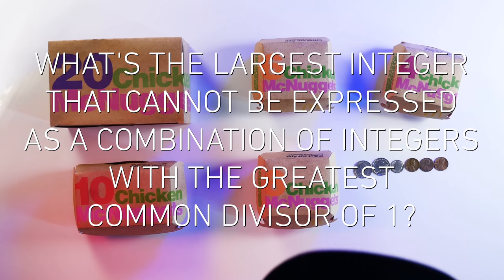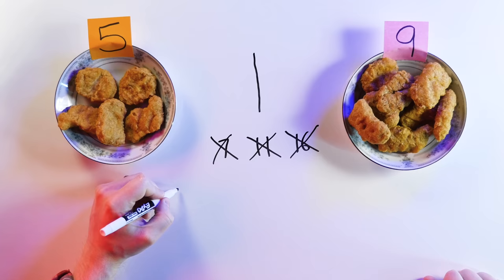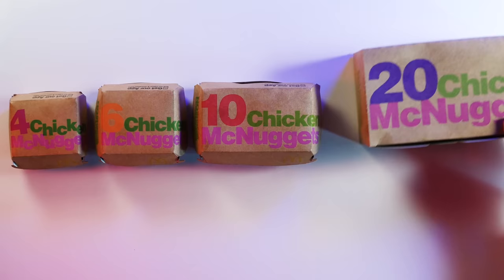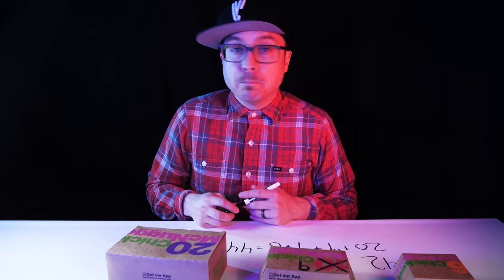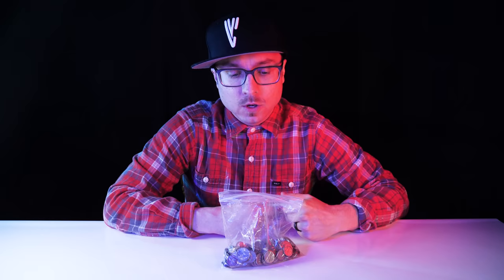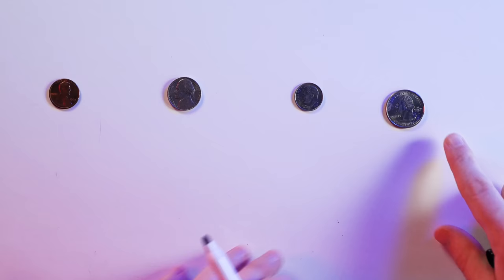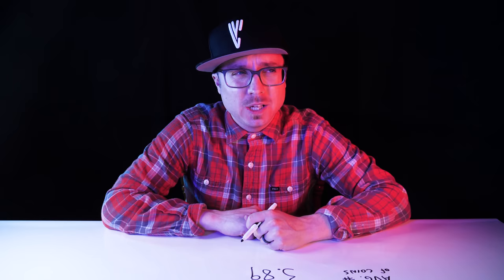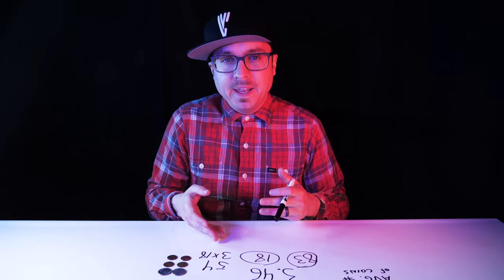The Nugget Algorithm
The Frobenius Number -- also called the McNugget Number -- is the highest number you *can’t* make out of two integers that have a greatest common divisor of 1. This late 19th-century math quirk was examined by Ferdinand Frobenius and expanded on by JJ Sylvester, but it came to public consciousness by examining the impossible orders of McDonald’s McNuggets in the United Kingdom.

Poring over the possibilities of ordering chicken nuggets might seem like a trivial affair, but the concept of the Frobenius Number appears in important aspects of real life. It’s the beginning of thinking about optimization in certain areas, like the coin-based currencies we use worldwide. What denominations of coins are best mathematically? Which combinations fit best with how humans actually think and live?

And that’s how we started thinking about whether the United States could need an 18-cent coin.

By looking how we can combine nuggets and how we utilize coins -- including a “greedy algorithm” that helps us select the method in which we make change -- I found that sometimes the most optimal mathematical way of doing things just isn’t the right fit for how we navigate the world.

*** LINKS ***

What This Country Needs is an 18 Cent Piece by Jeffrey Shallit

*** VSAUCE LINKS ***

Huge Thanks To Paula Lieber